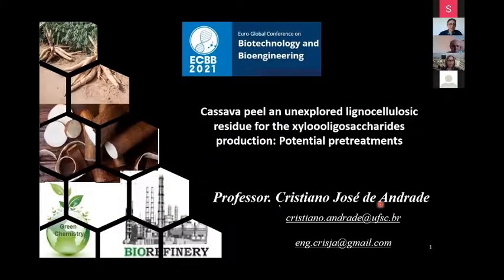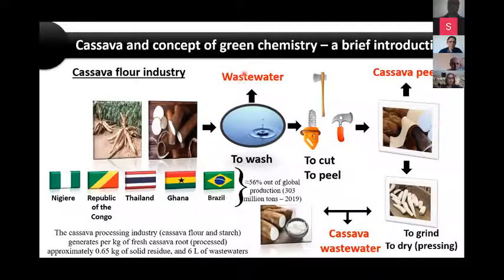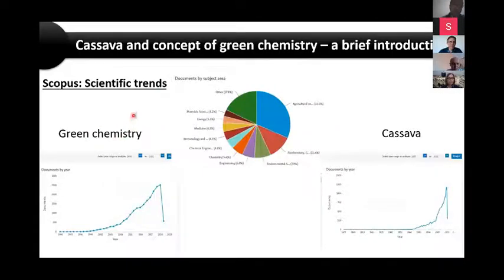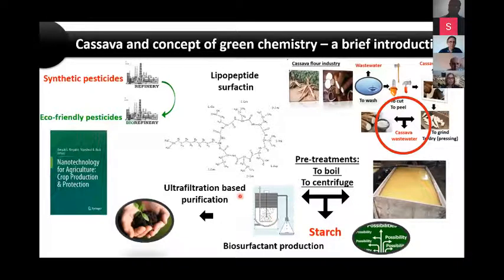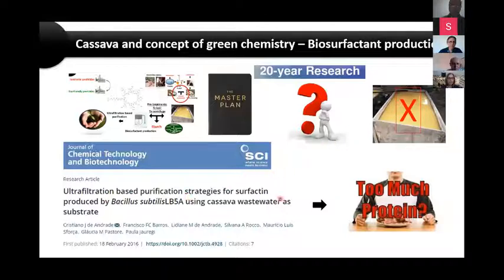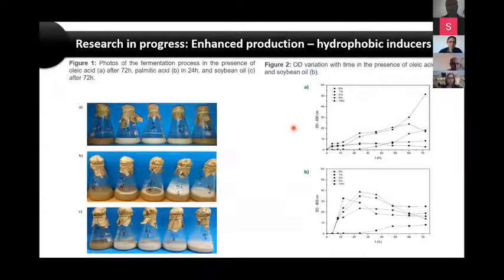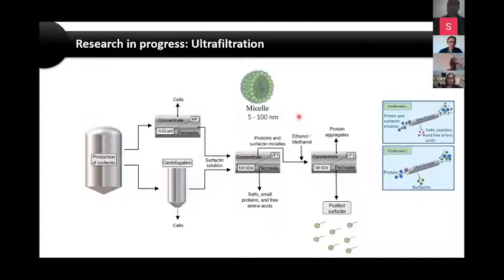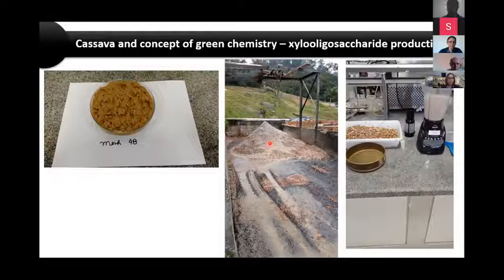Cristiano Jose de Andrade | Federal University of Santa Catarina (UFSC) | Biotechnology Conference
Lecture by Cristiano Jose de Andrade, Federal University of Santa Catarina (UFSC), Brazil on Cassava peel an unexplored lignocellulosic residue for the xyloooligosaccharides production: Potential pretreatments